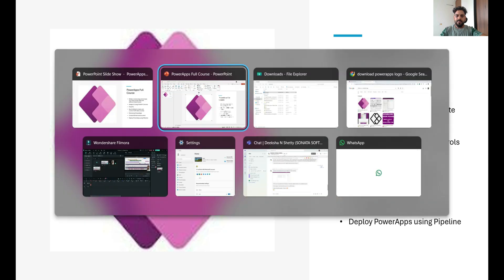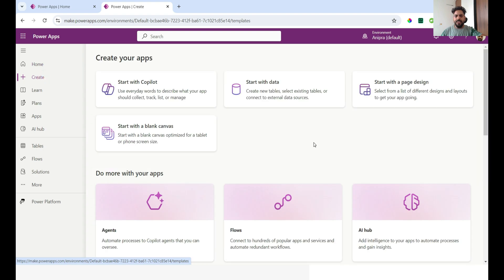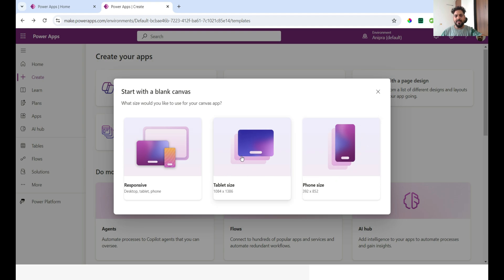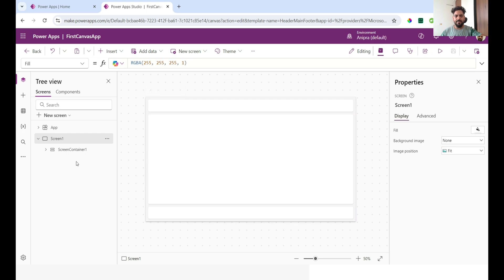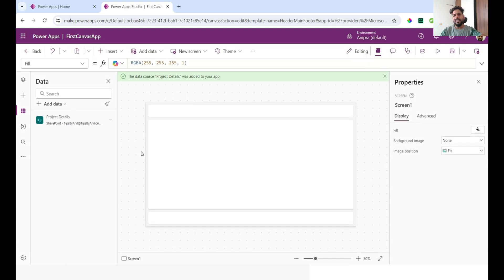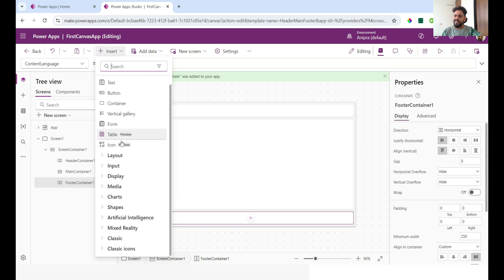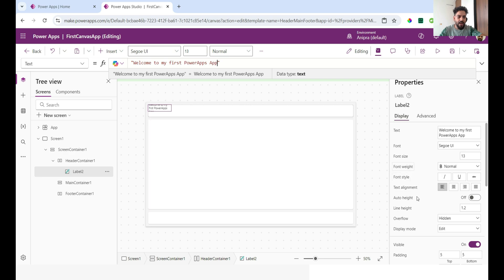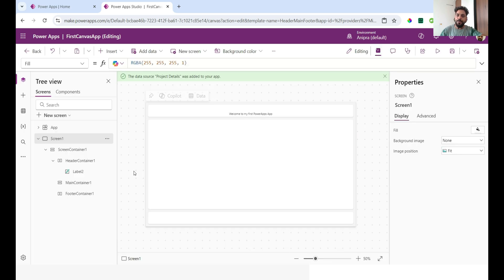Power Apps Tutorial Full Course | STOP Wasting Time with Outdated Power Apps Methods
Power Apps Tutorial for Beginners | Power Apps Full Course | Power Apps Complete Tutorial
Ready to level up your PowerApps skills? In this full course, we'll show you how to stop wasting time with outdated Power Apps methods and start building powerful apps efficiently. Tune in now and become a PowerApps pro!

Welcome to the ultimate **Power Apps Tutorial for Beginners**! 🚀
This **Power Apps Full Course** will take you from absolute beginner to advanced level with step-by-step guidance. Whether you are new to Microsoft Power Platform or want to enhance your skills, this is the **Power Apps Complete Tutorial** you’ve been looking for.

✅ In this full training, you will learn:

*Introduction to Microsoft Power Apps and the Power Platform
*Canvas Apps vs Model-Driven Apps
*Creating Your First Canvas App
*Using Controls and PowerFx Logic
*Working with Data Sources and Connectors
*Building Forms and Galleries
*Managing Variables and Collections
*Creating Multi-Screen Navigation
*Designing Responsive Interfaces
*Power Automate Integration
*Building Offline Capabilities
*App Security and Permissions
*Publishing, Testing, and Sharing Apps
*Performance Optimization and Error Handling
*Real-Time Projects and Case Studies

📌 By the end of this course, you will be able to confidently build professional, responsive, and user-friendly apps using Power Apps without coding.

👉 Perfect for beginners, students, and professionals who want to start a career in **Power Apps development**.